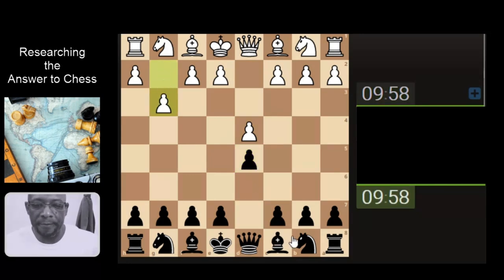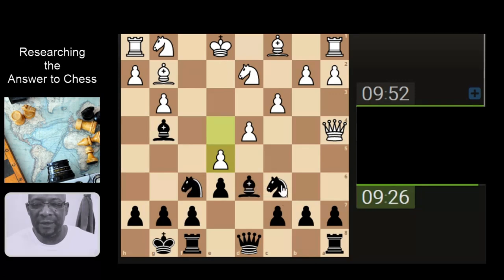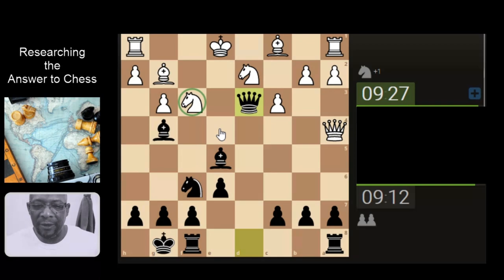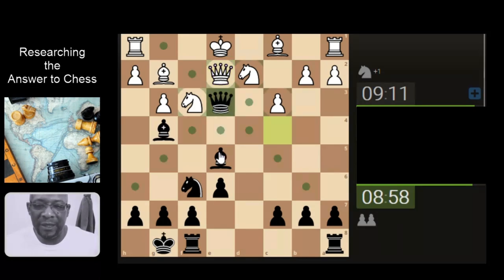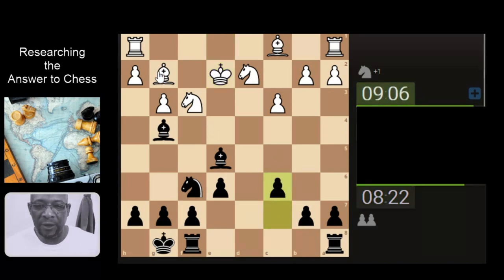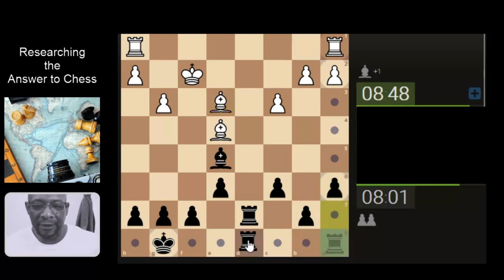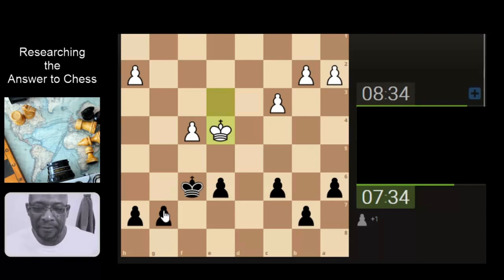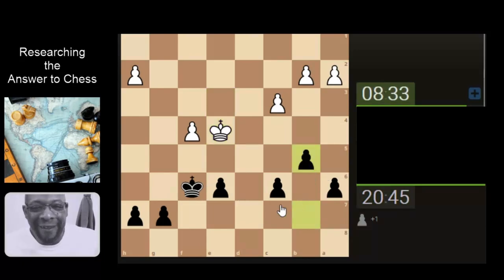Blunder causes massive Chess Rage Quit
When you are winning, beware of attacking a piece when you have a piece under attack yourself. It can cause untold damage to your health and well being i.e. rage quitting, misspelt typing abuse & sad face emojis :O